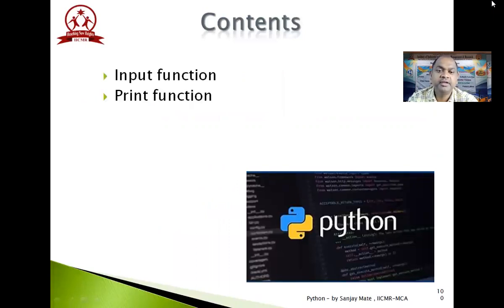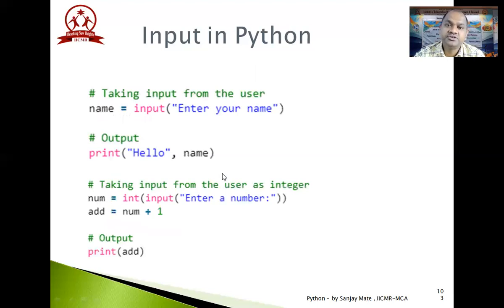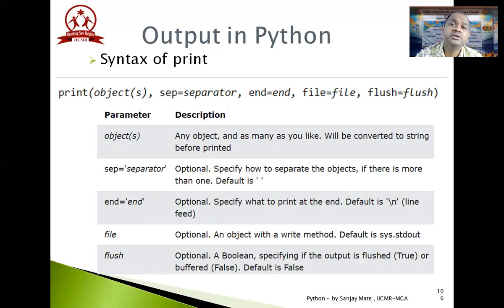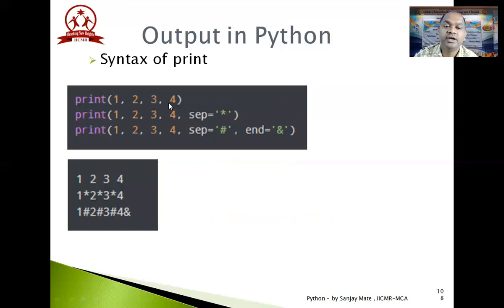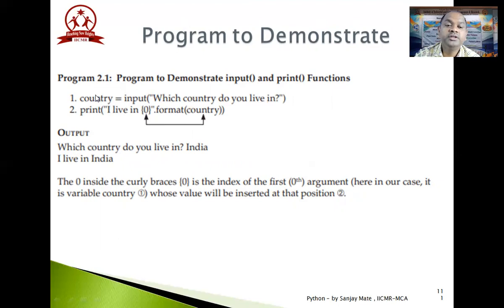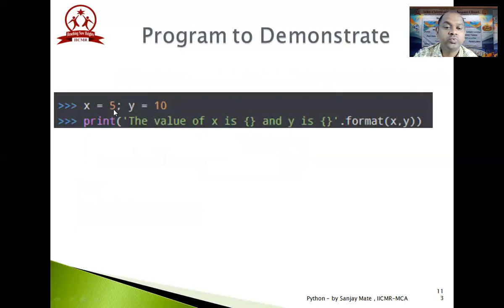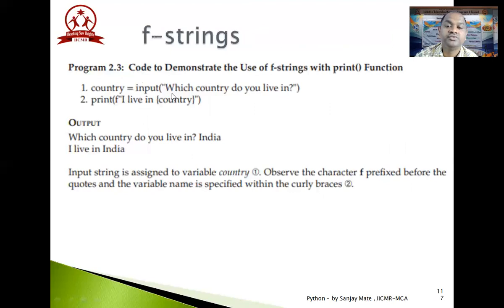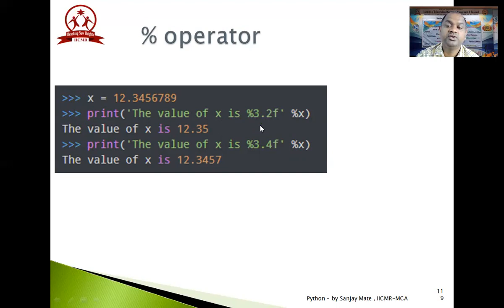Input and print function in python